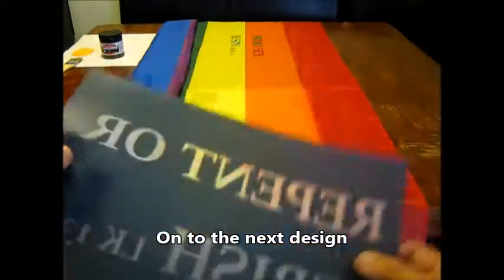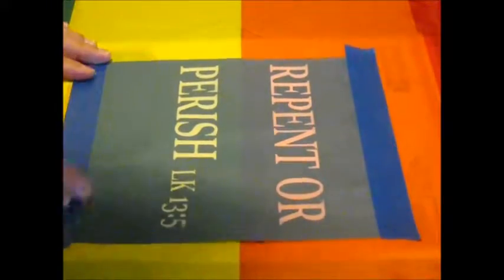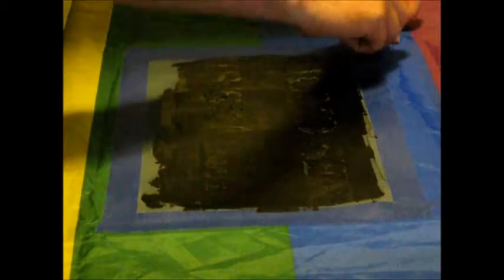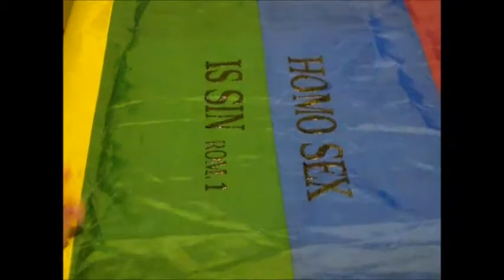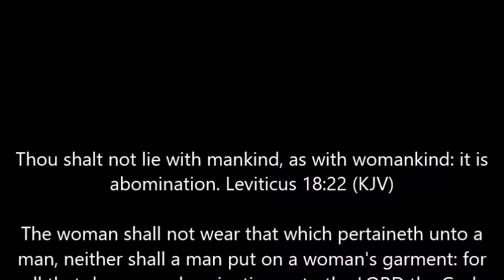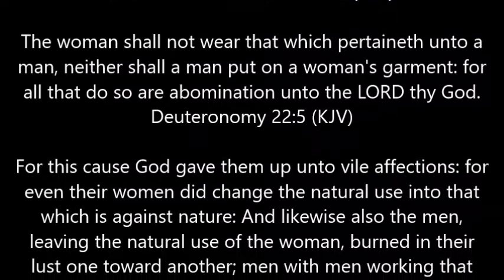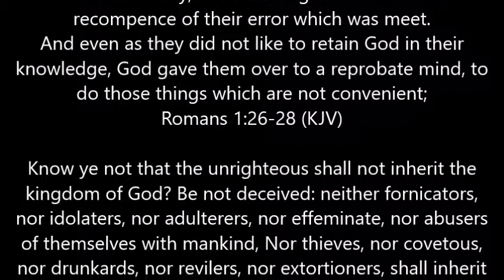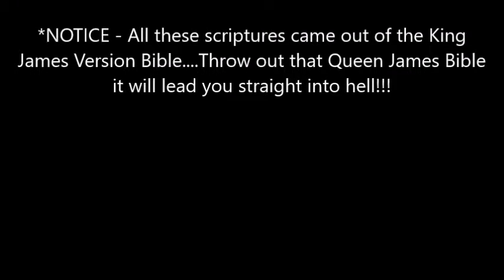Screen Printing from Home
Music performed by:
Come On Down to the Farm - Lewis & Lewis
It's Not Okay to Be Gay - Evangelistbro